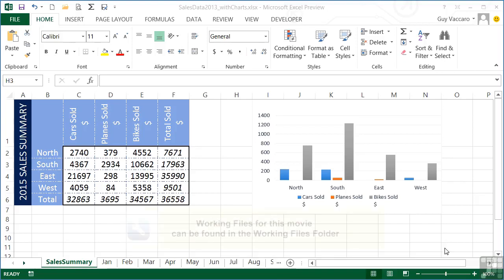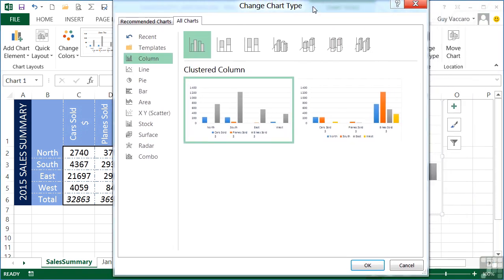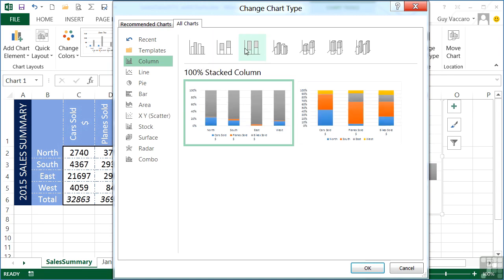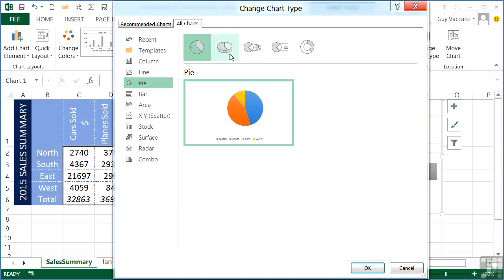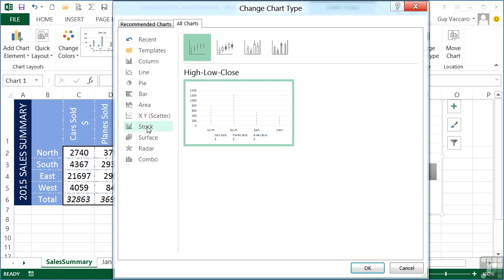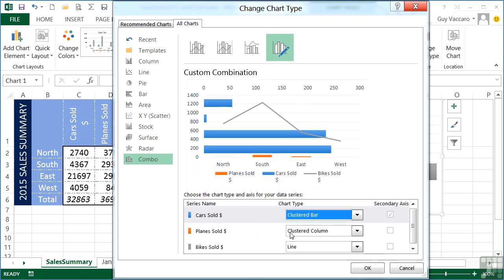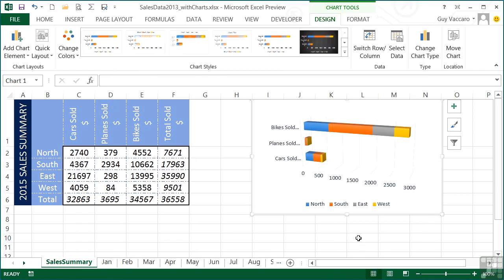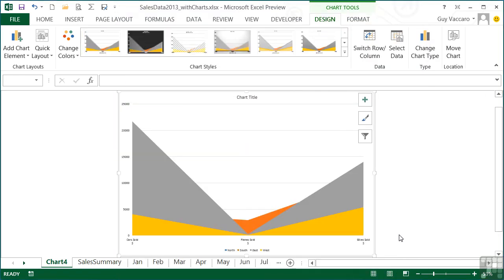1304 Modifying The Chart Type